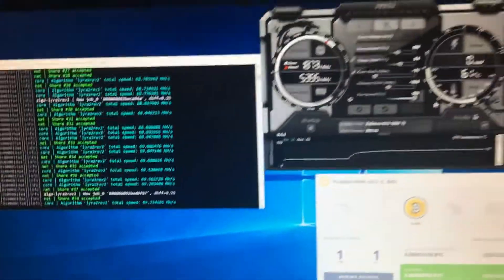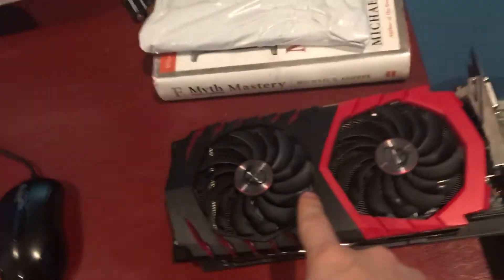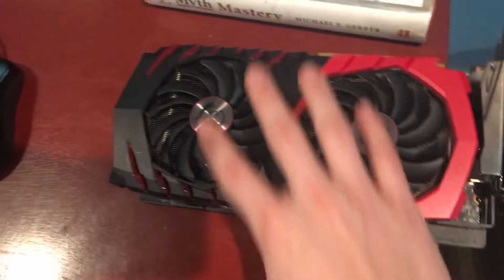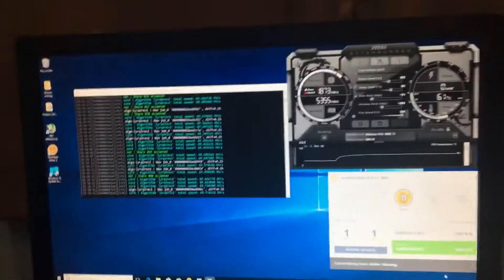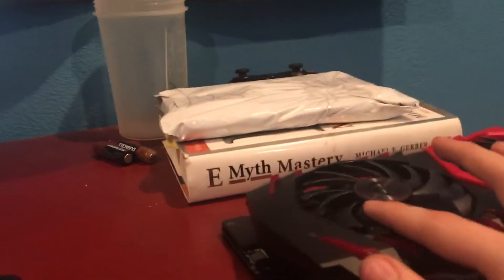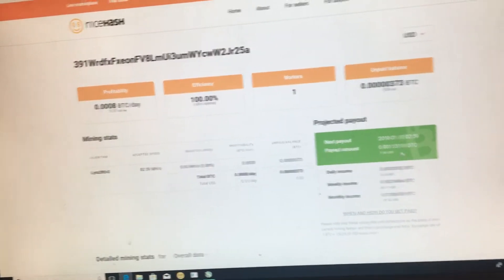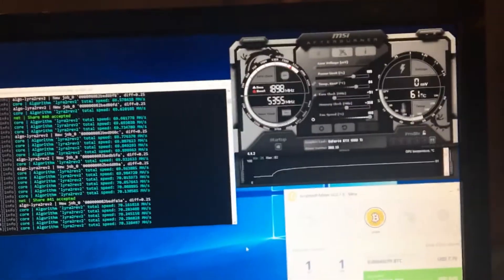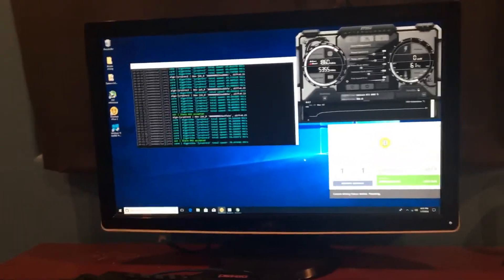Mining on NiceHash with a Gtx 1080 ti